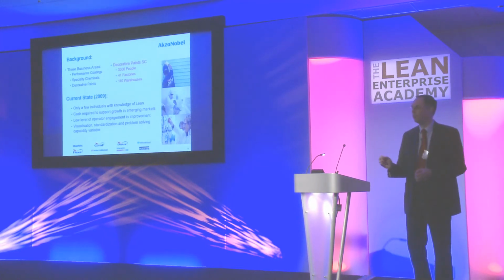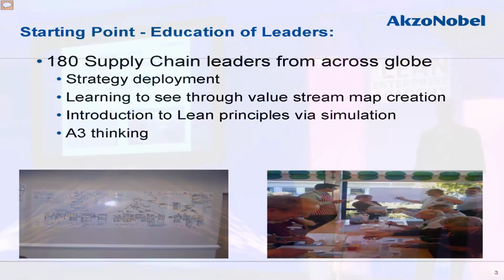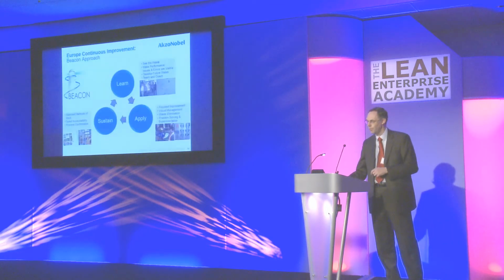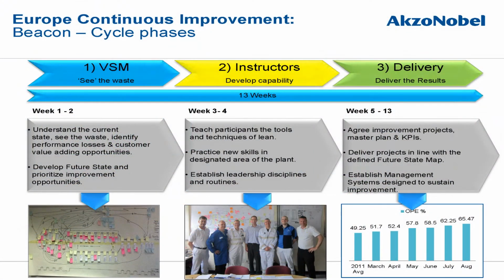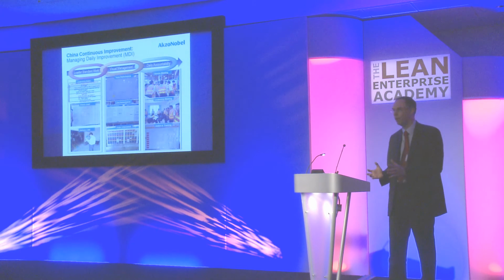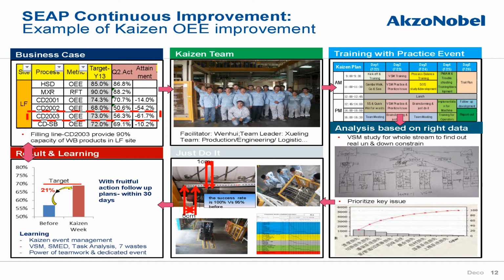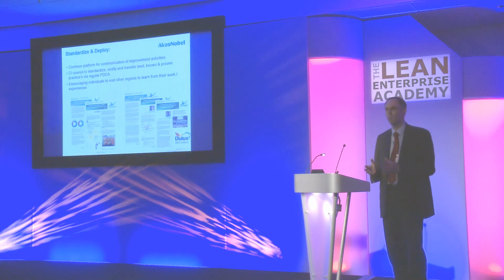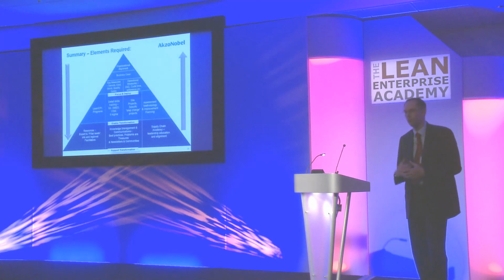Transforming Supply Chains at Akzo Nobel | Steve Warren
Steve Warren, Director SC Development at Akzo Nobel Paints presents his speech "Transforming Supply Chains at Akzo Nobel" at the Lean Summit 2013 ran by the Lean Enterprise Academy